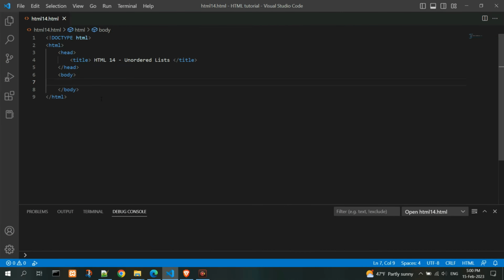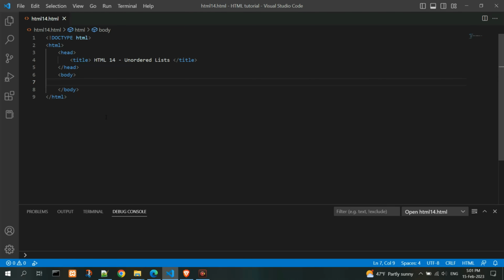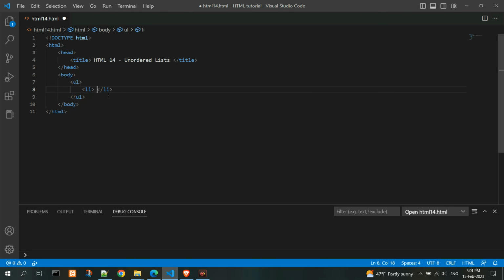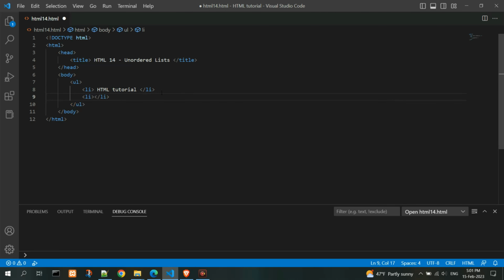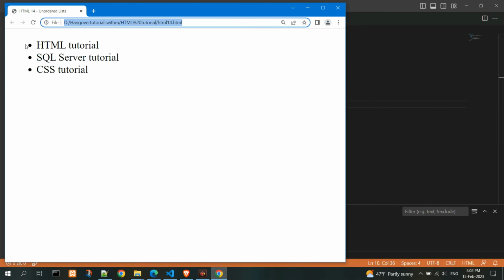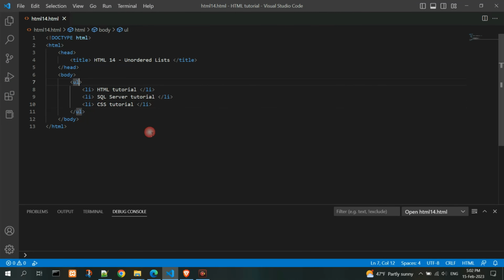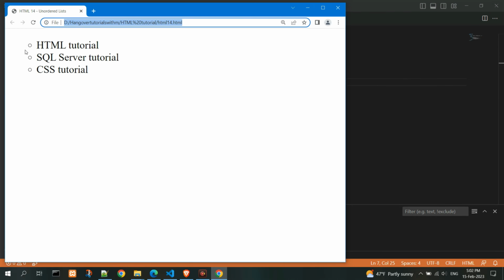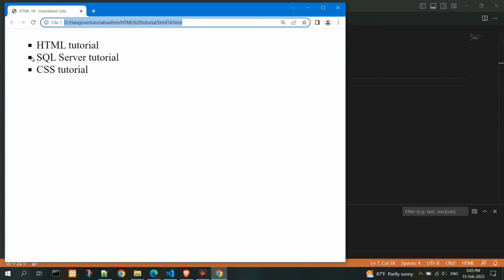How to Create Unordered Lists in HTML5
Today I will show you how to create unordered HTML list using UL and LI elements.
The UL tag defines an unordered list.

If you have any questions, please leave them in the comments below.